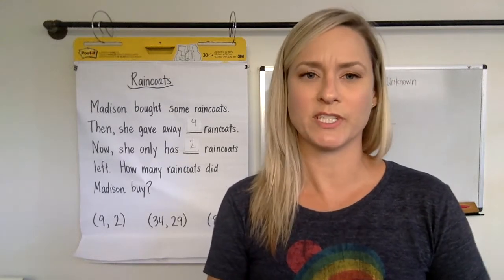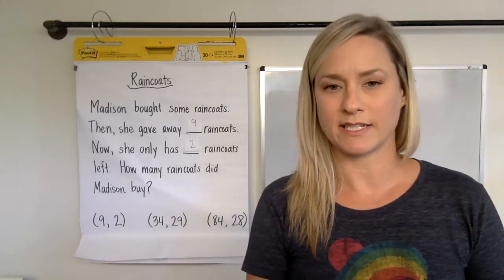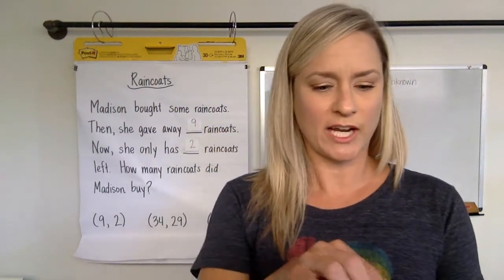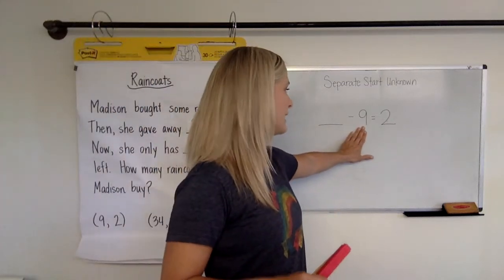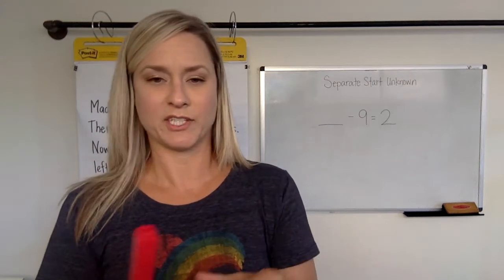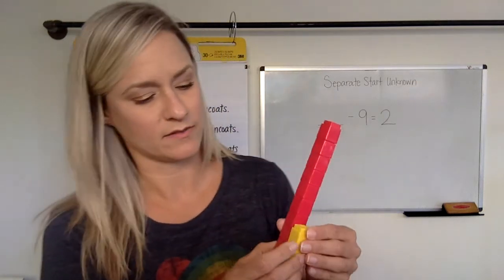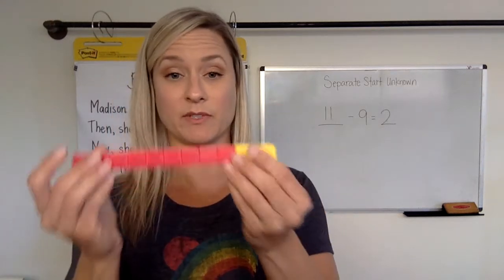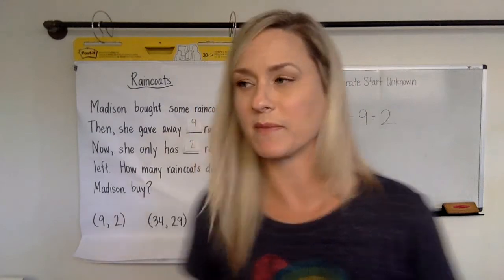1st Grade: Parent Video Raincoats (SSU)